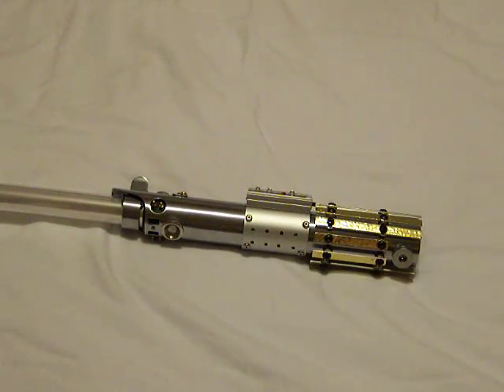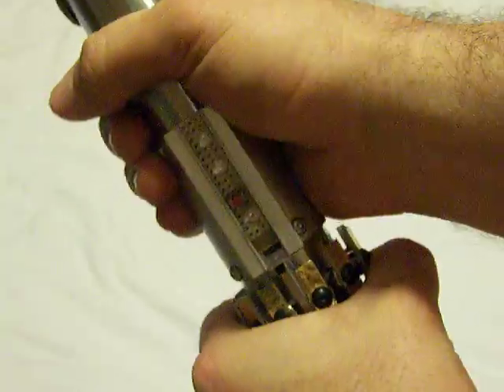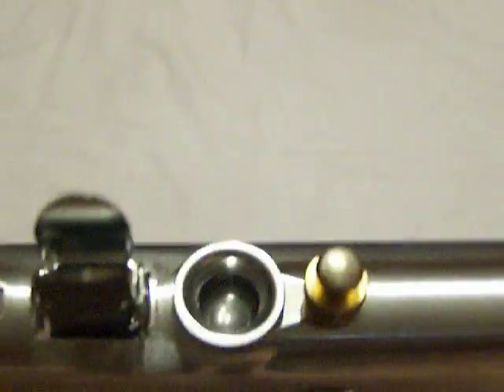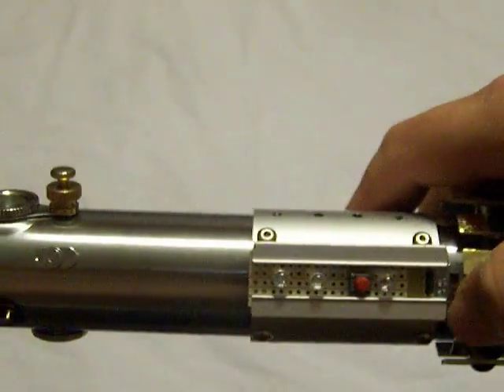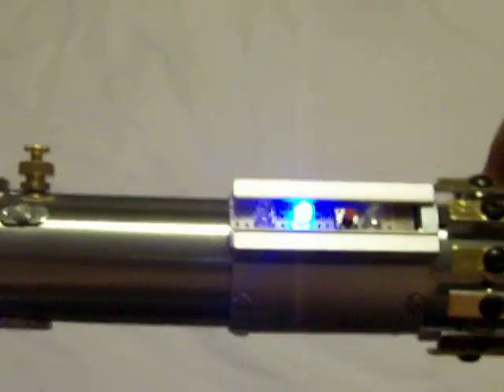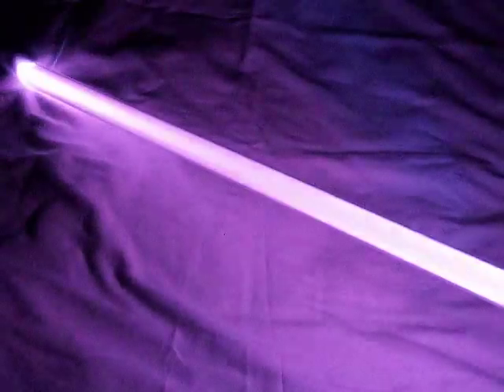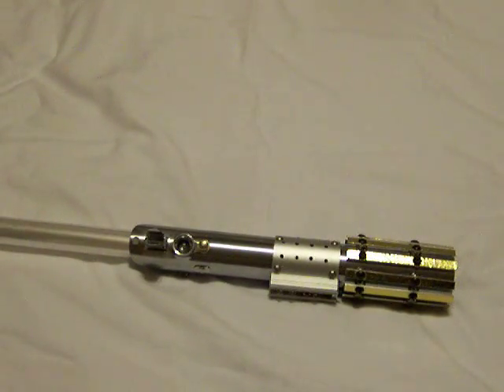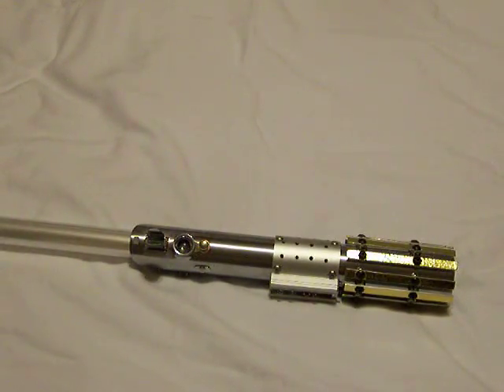Graflex 2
Graflex challange part 2